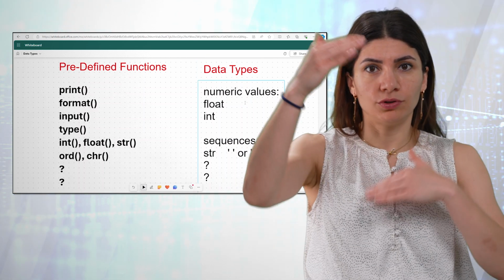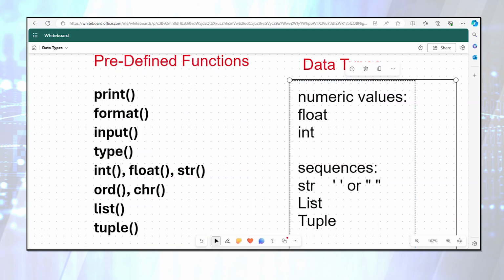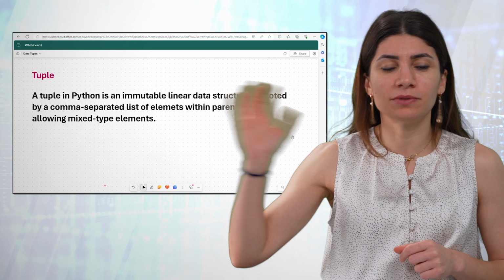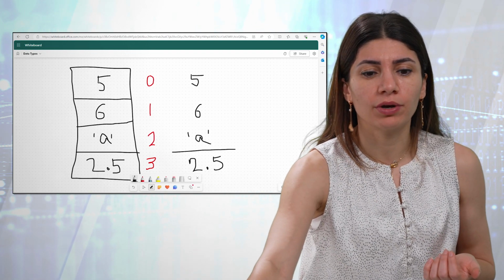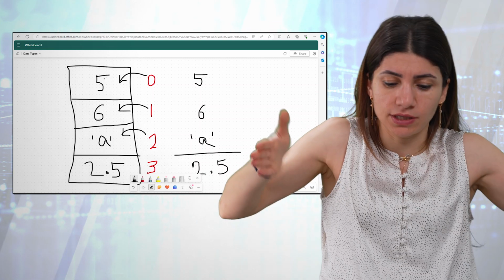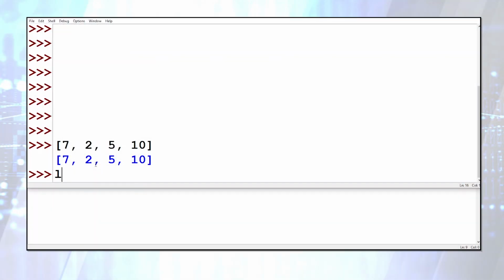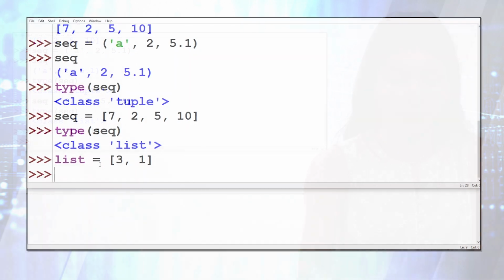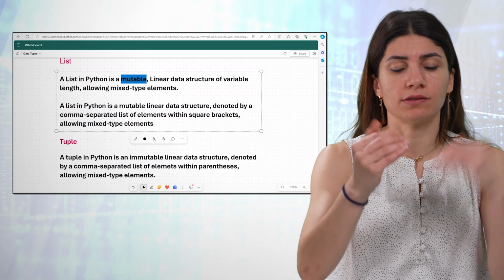17 Ellie Ebrahimi Seq 1